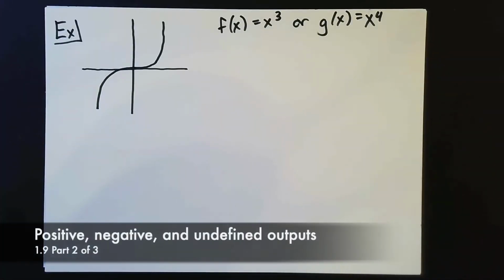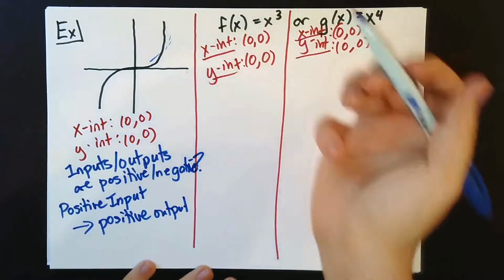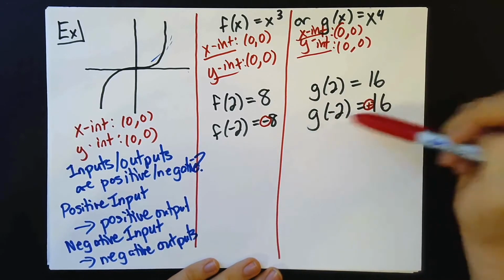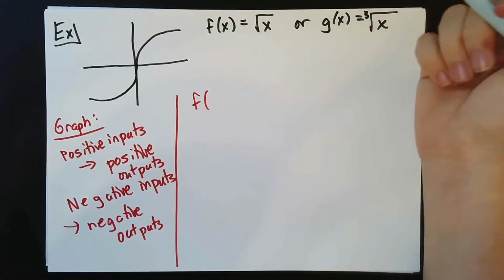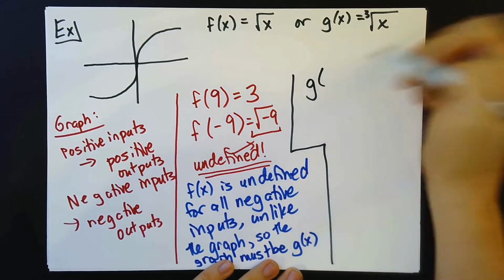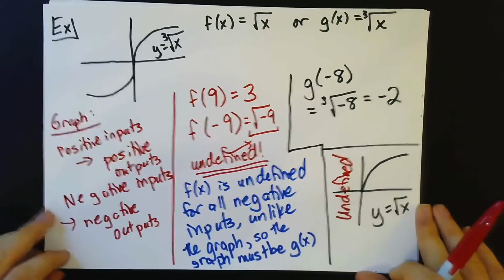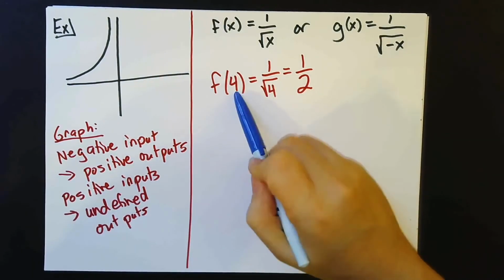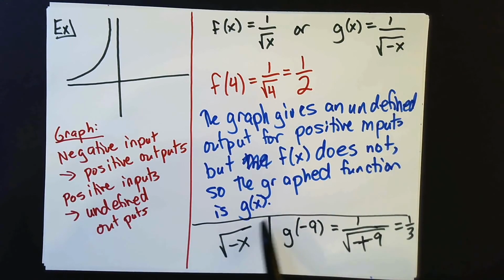Positive, negative, and undefined outputs | Section 1.9 part 2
Part 2 of properties of graphs looks at examples of using the type of output to identify graphed functions.